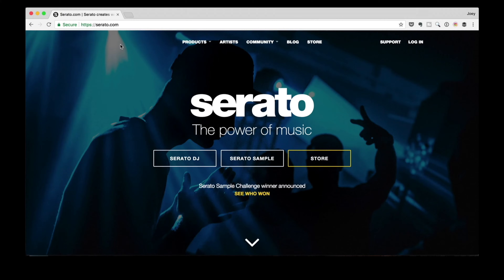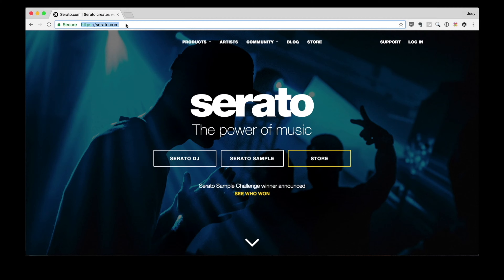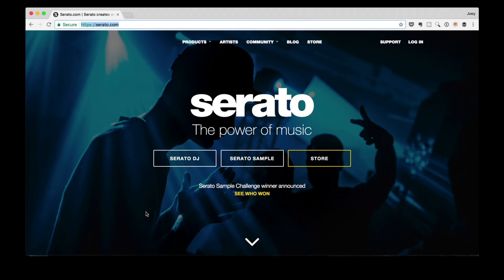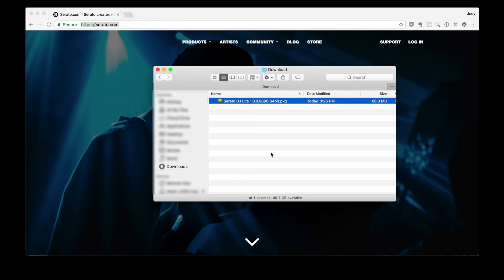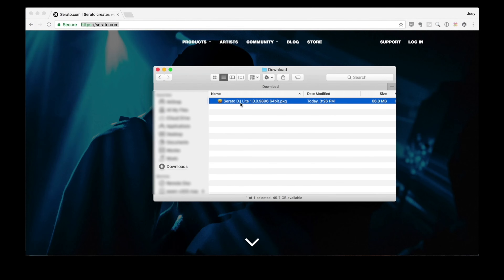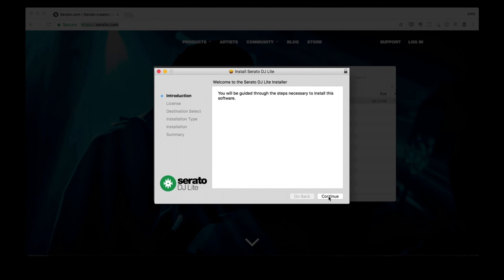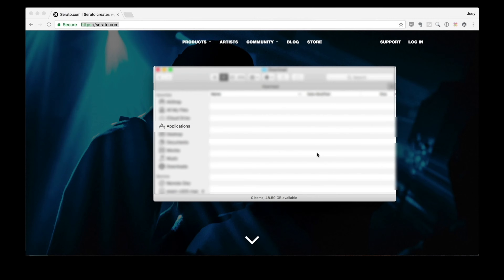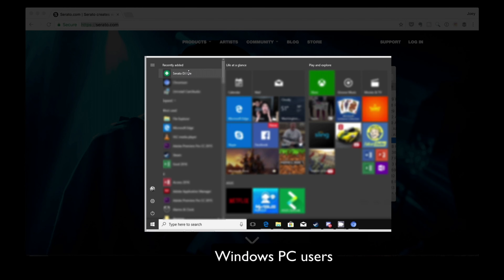Install Serato DJ Lite - How To DJ With Your Numark Party Mix (Serato Edition), 2 of 21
This is from our free Taster course "How To DJ With Your Numark Party Mix (Serato Edition)" - check out the full playlist

Your Party Mix may look cool, but essentially it's just a dumb box of parts: It's the software where all the magic happens! So we need to get you all set up on your DJ software. In this lesson you'll download and install the supplied Serato DJ program.